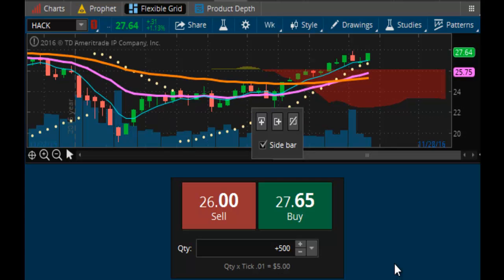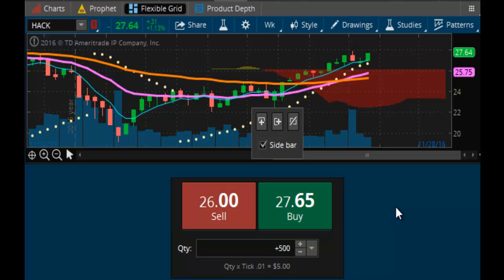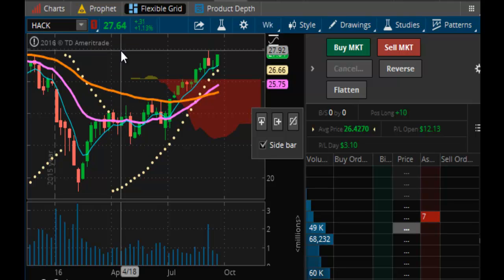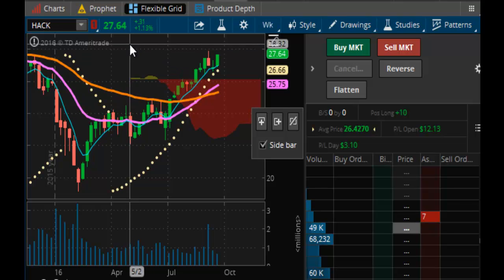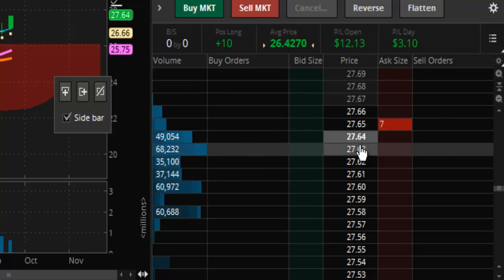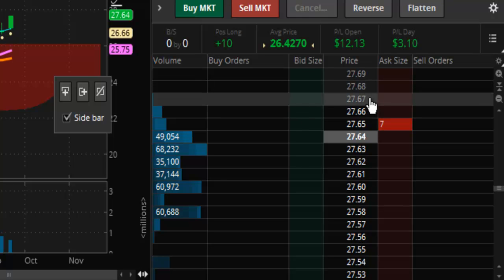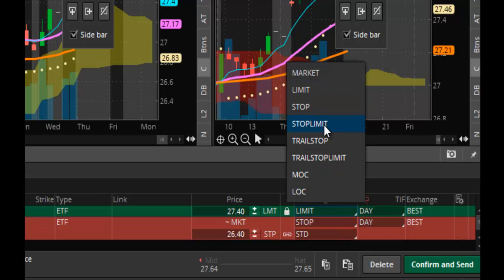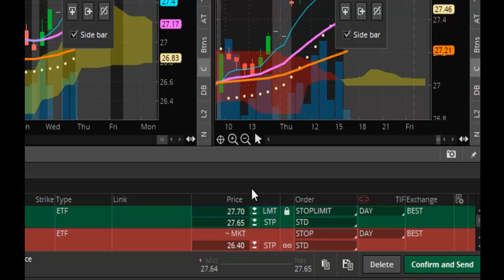{FIXED AUDIO} - ORDER TYPES - MARKET STOP LIMIT